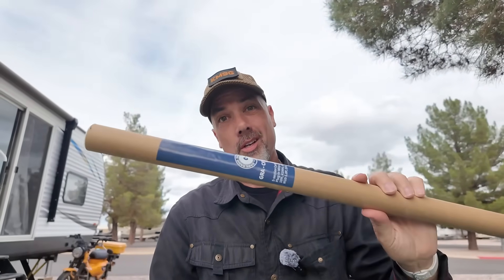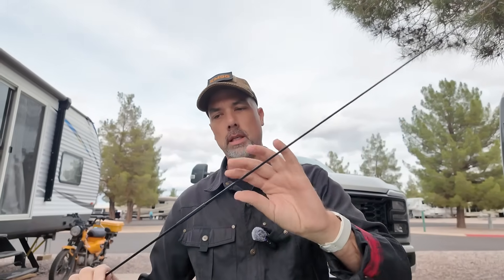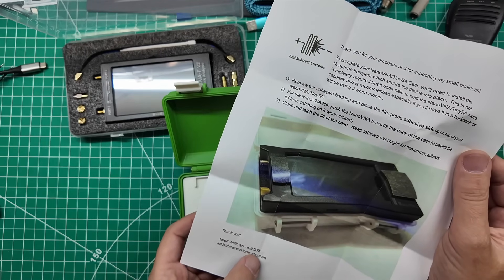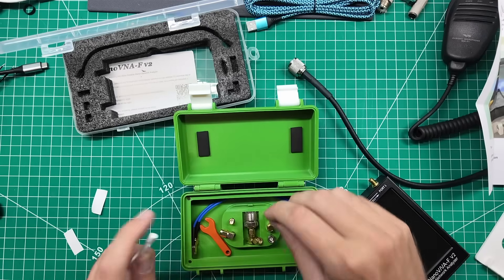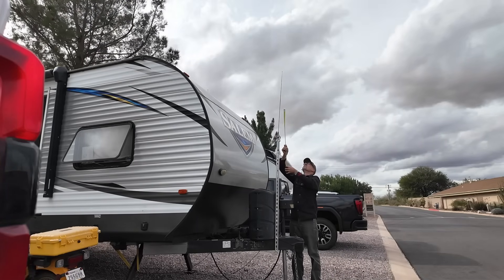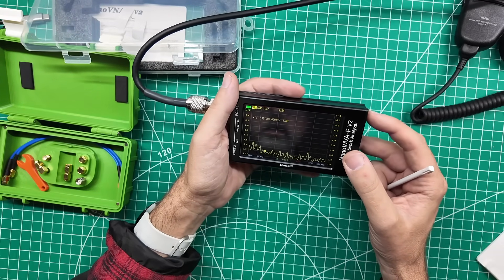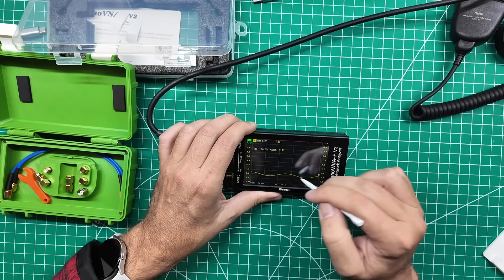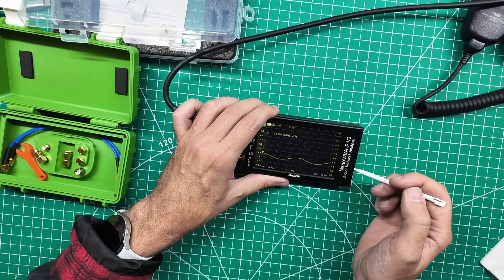When Ounces Feel Like Pounds, Grab the CF!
Gabil is experimenting again, and SHARING with us.  Its good to see the spirit of ham radio experimentation is alive and well.  Give's the QRZombies something to complain about.

👉 8.15ft 5 Section Gabil CFP-2600
👉 7.4ft CF2200
👉 16.8ft CF5200
👉 10m Mobile Whip: CFS10
👉 Ultimate Tripod
👉 Gabil 7350T Laser Engraved Coil Antenna

👉 NanoVNA-F V2 (50kHz–3GHz)
👉 NanoVNA Case